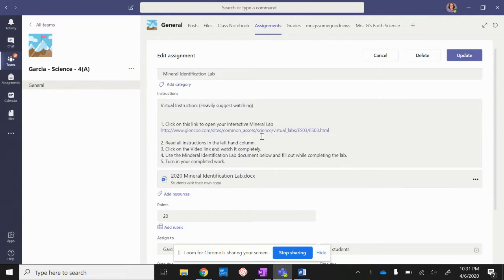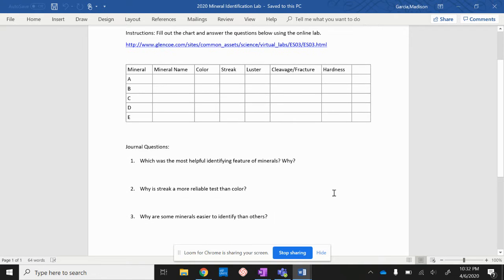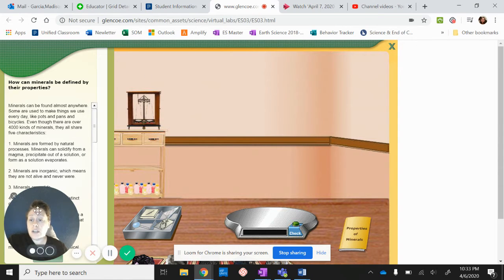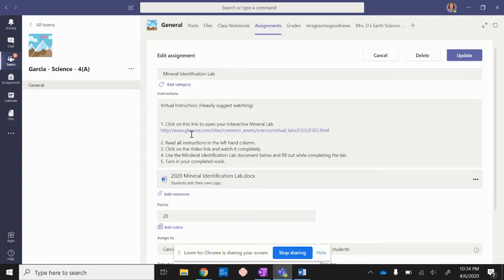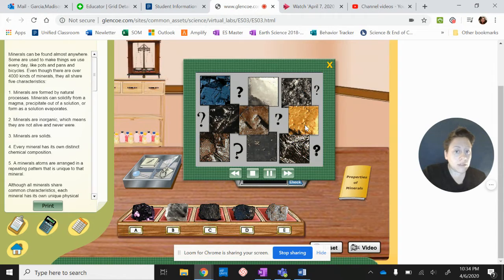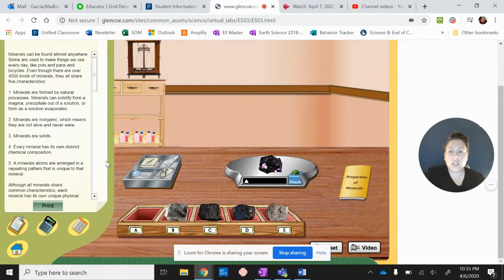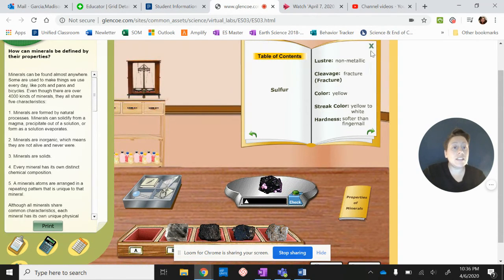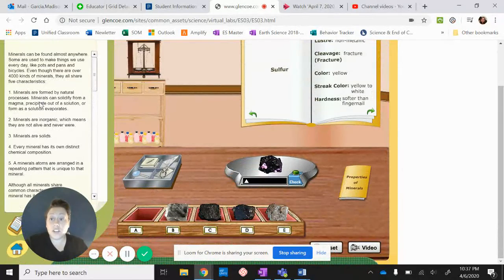April 8, 2020 - Mineral Identification Lab Virtual Instructions